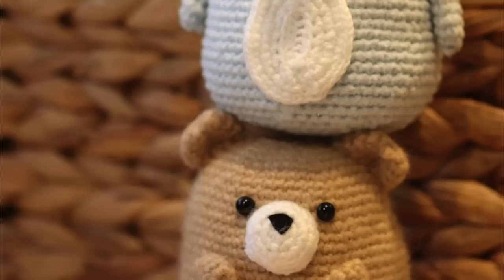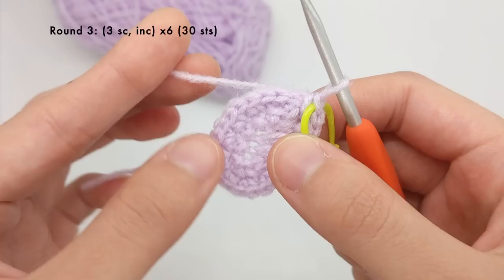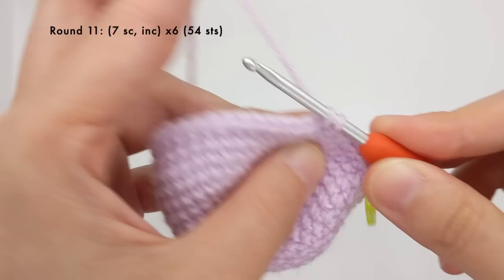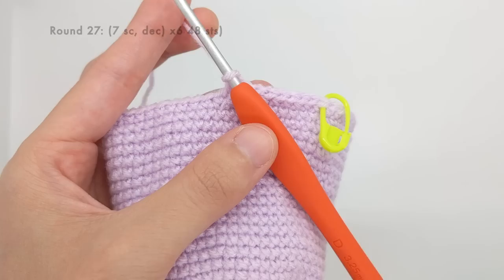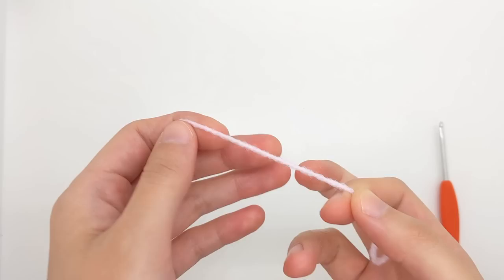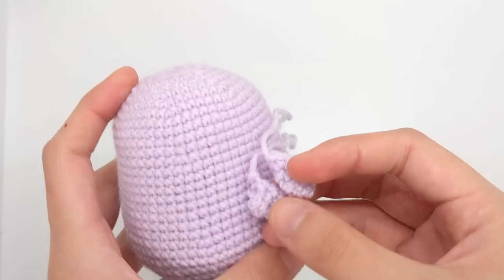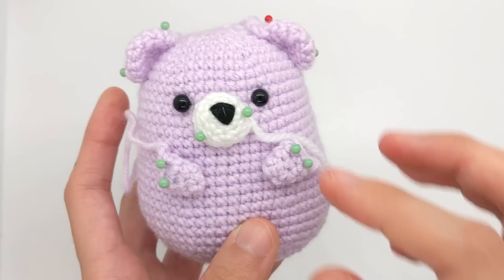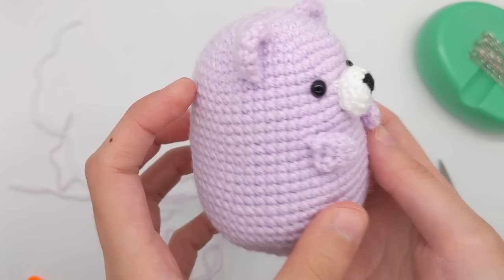Easy Beginner Crochet Teddy Bear Tutorial | Waffle the Bear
Follow this step by step tutorial for how to crochet this adorable teddy bear! This project is geared towards amigurumi beginners who have made one project beforehand and is made from a ball shaped body with a few extra pieces.

Materials
- 2 balls of sport weight yarn (I used WeCrochet Brava Sport)
- 3.25mm (size D) Clover Amour hook
- 6.0mm safety eyes
- polyester fiberfill
- scissors
- stitch markers
- sewing pins

Final size: 3.5" x 2.5"

If you're struggling on this project, check out my Easiest Crochet Whale for Complete Beginners In that tutorial, I teach you all the basics from start to finish at an extremely slow pace. I recommend you start with that tutorial for your first try, and then come here for your second project!

Timestamps:
00:00-01:28 - Materials
01:28-02:04 - Row 1
02:04-05:17 - Row 2
05:17-08:22 - Row 3
08:22-09:01 - Row 4
09:01-10:04 - Rows 5-14
10:04-13:02 - Seaming
13:02-19:16 - Finishing off and cinching the top